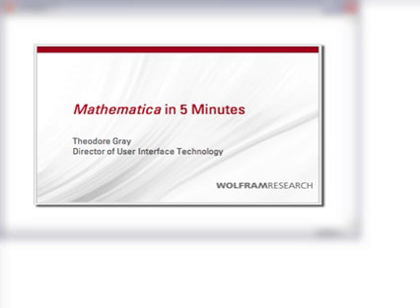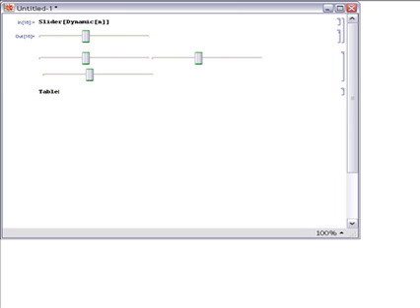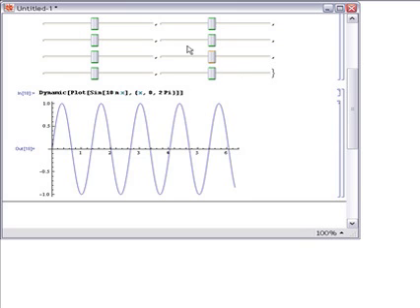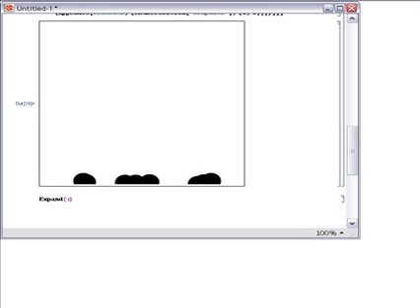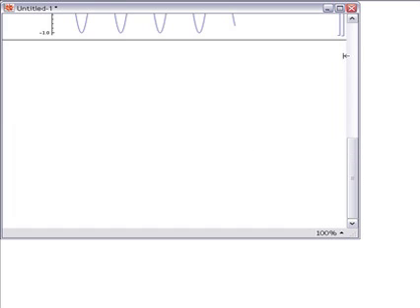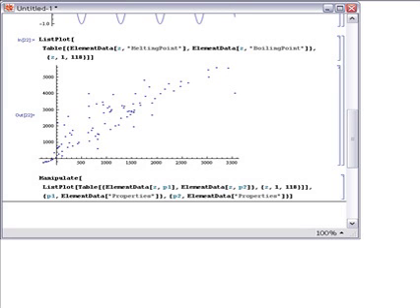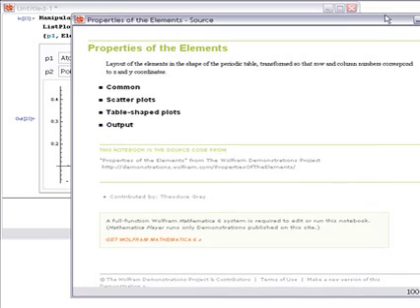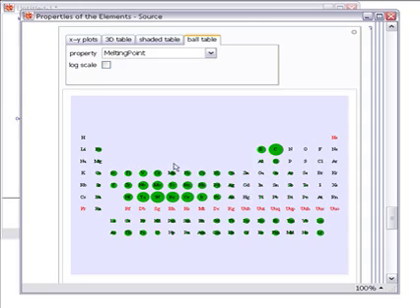Mathematica in Five Minutes with Theo Gray